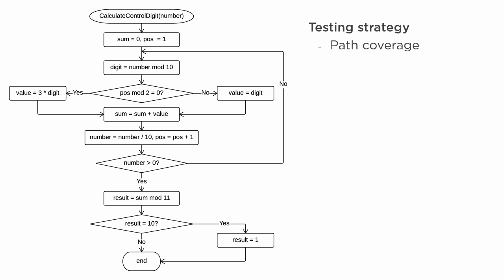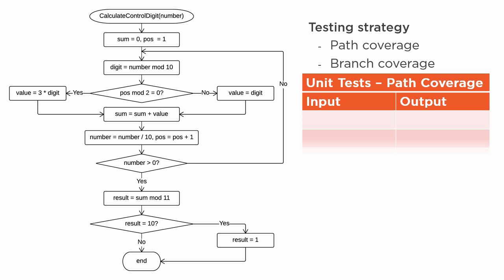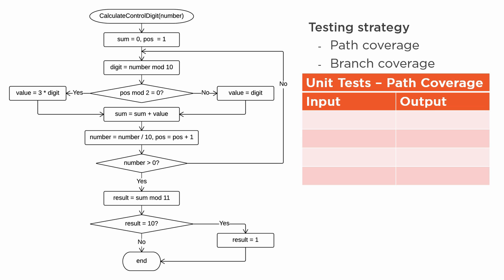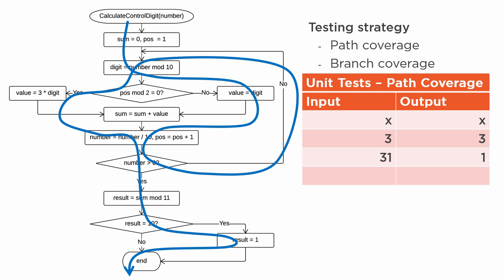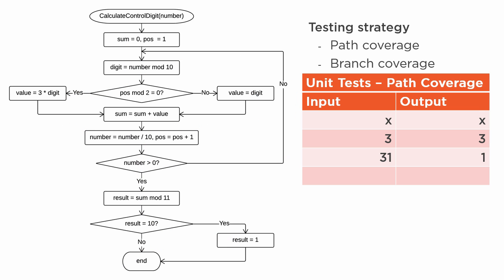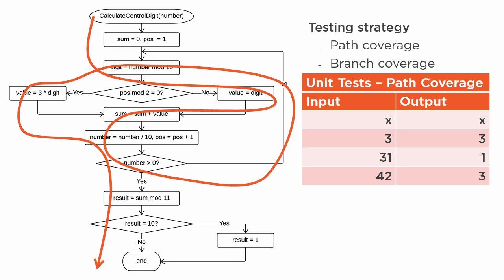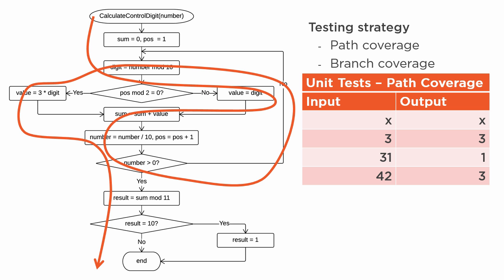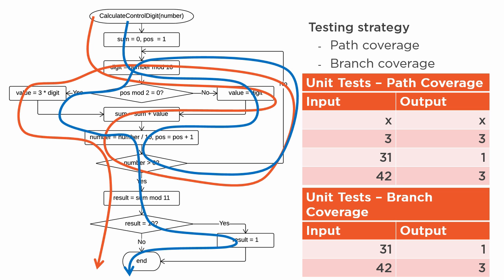Difference between branch coverage and path caverage in unit testing - an example